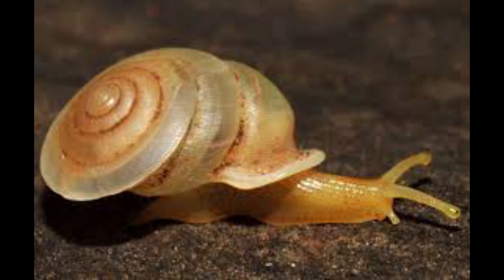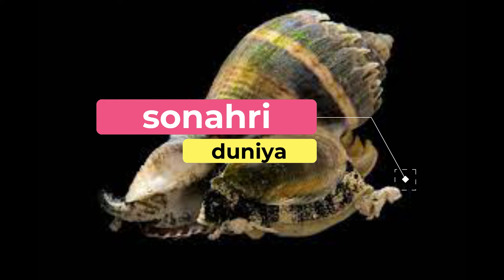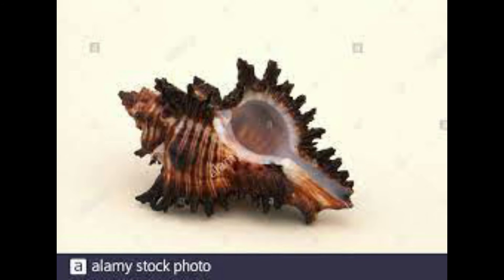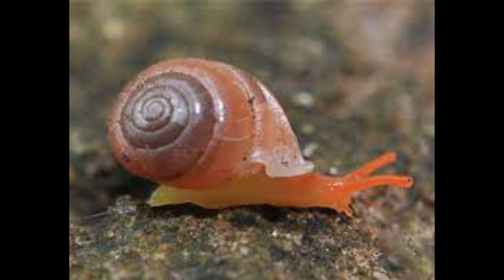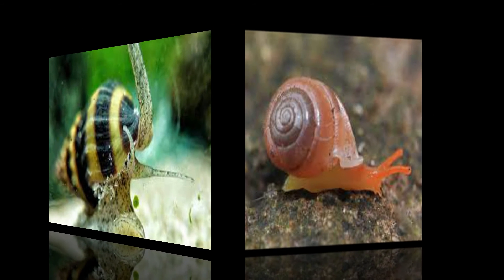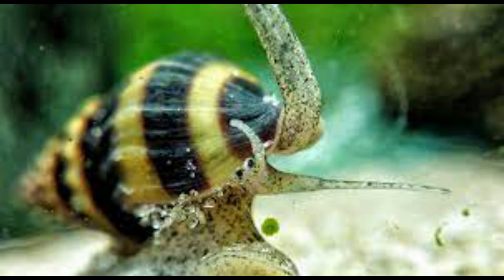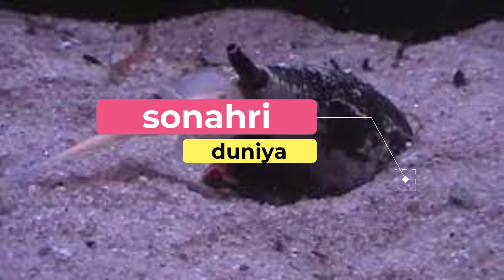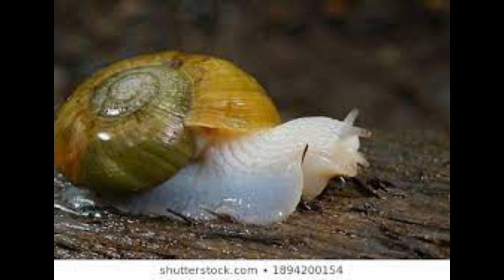Scientist Discovers New Species of Carnivorous Marine snail